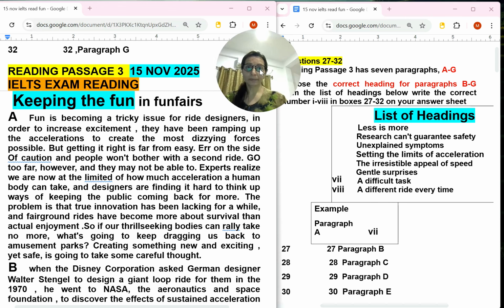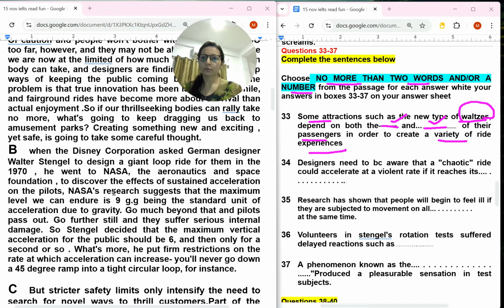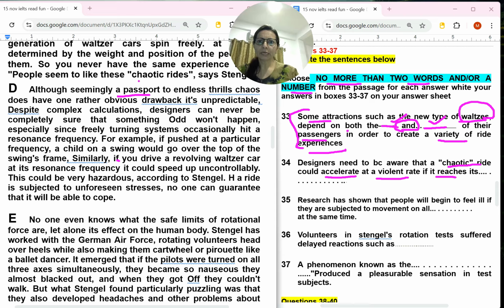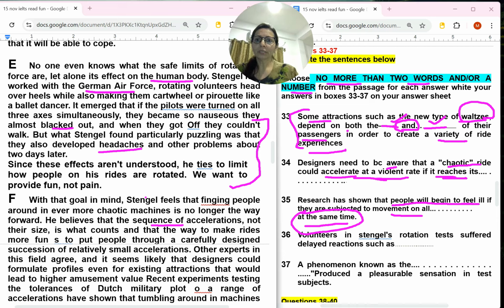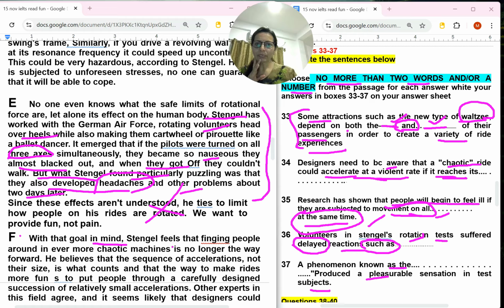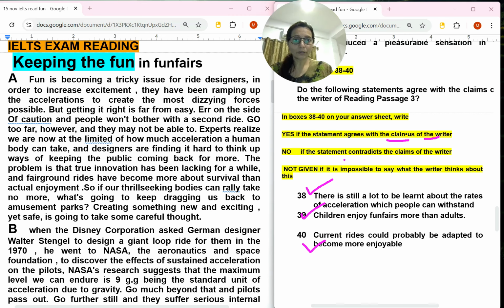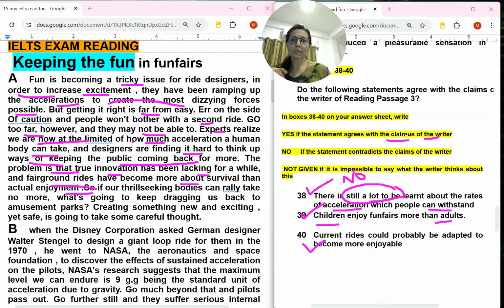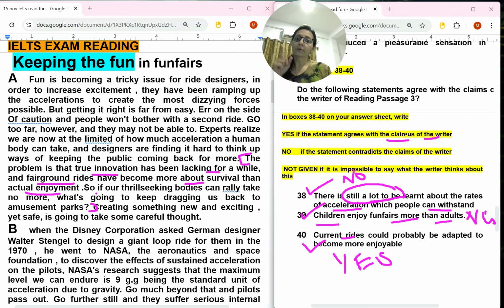IELTS READING tips and tricks | 15 nov 2025 ielts exam reading answers | yes no / fill ups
IELTS preparation full course 2025 with ielts -9 Monika
IELTS READING TIPS AND TRICKS  to get 9 band scores in ielts reading
ielts preparations full course  to get 9 band in ielts reading
this youtube video explains 15 nov 2025 ielts exam reading  KEEPING FUN FAIR yes /no/ not given / fill ups
15 nov ielts exam reading answers keeping fun fair
evolution of taste ielts exam reading
ielts reading strategies 2025 to get 9 band